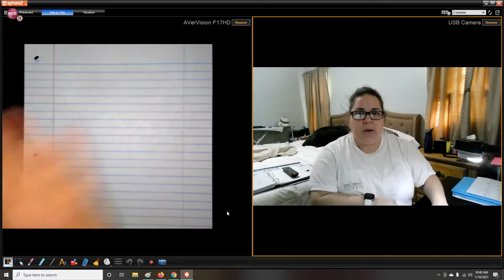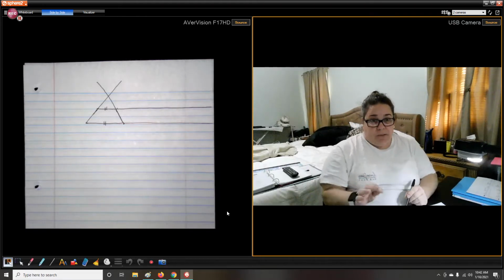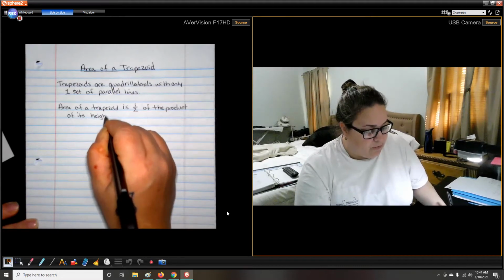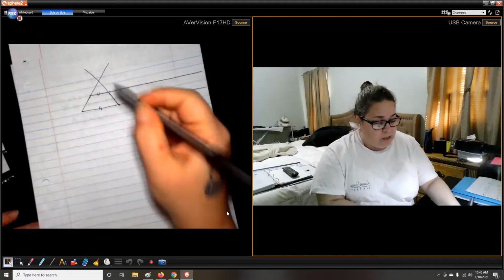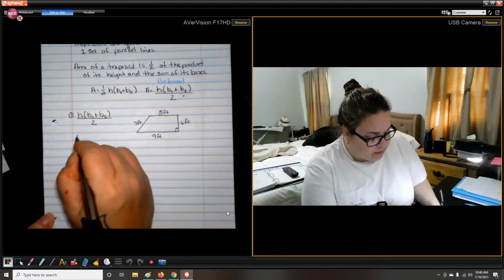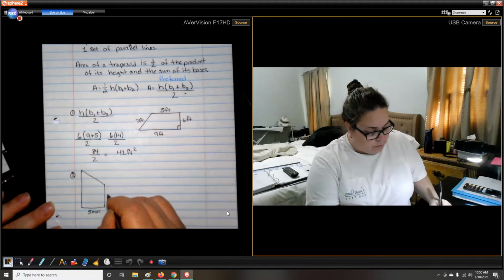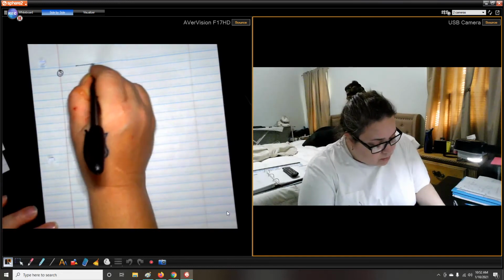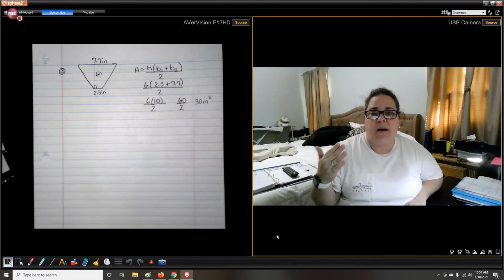Area of a Trapezoid